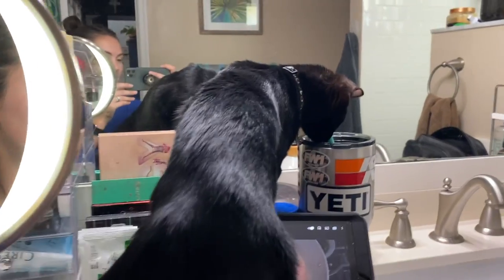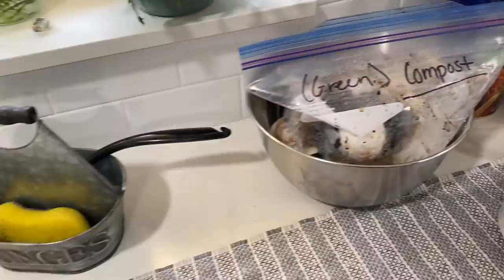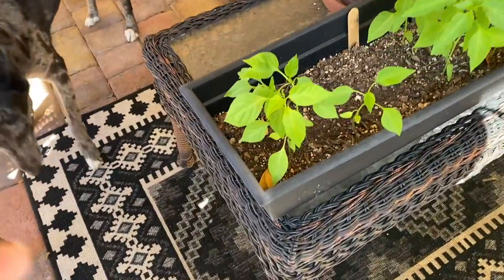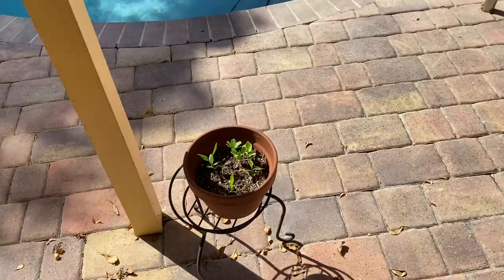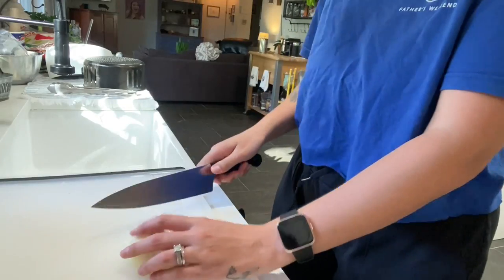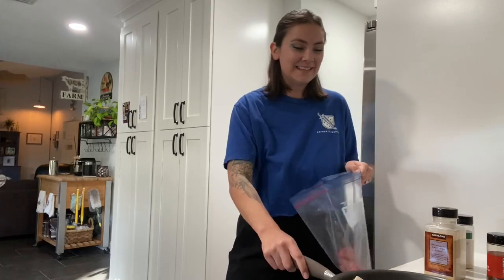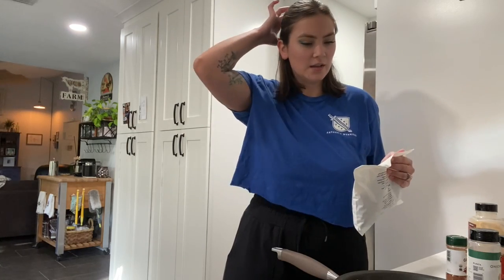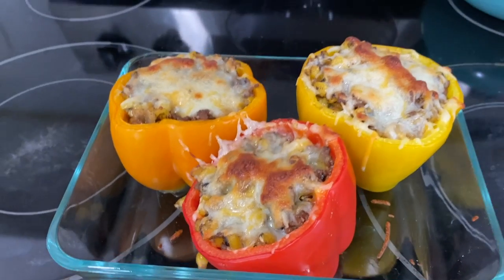Stick This In Your Pepper And Bake It!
In this vlog we make some delicious stuffed peppers from scratch and Kirra makes a DIY Compost bin, trying to help the planet and our future garden one step at a time!

If you want to make the peppers, here's what you need: Bell Peppers, Ground meat of your choice, rice or street corn from Costco, 1/2 of a white onion, 1 garlic clove, garlic powder, olive oil, butter, onion powder, chili powder, cayenne powder, salt and pepper.

1.Dice your onion and mince your garlic, put them into a pan with olive oil and butter to sauté ( until translucent in color and fragrant) then put into a mixing bowl
2.cook your meat in the same pan, add seasonings (we just eyeballed the measurements) once fully cooked, add to onion and garlic in bowl
3.cook your street corn or if you have cooked rice, then add to bowl & mix!
4. cut top and seeds out of your bell peppers(*** A trick we learned was to parboil the cut peppers after removing top and insides)
5. stuff mixture into peppers and add cheese to the top
6. cook for about 20-30 minutes- or until cheese is a little crisp on top!
Serve and enjoy!  Add salt and pepper as needed!

About us,
We are a very happily married couple just wanting to document some of our lives. We wanted to start this channel to have home videos to look back on in the future. We wanted to create a channel so all of our friends and family could feel like they're near us enjoying adventures with us!

We will be adding much more soon!! We hope to see you there!

OUR account is @kirra_and_joe
our personal accounts are: